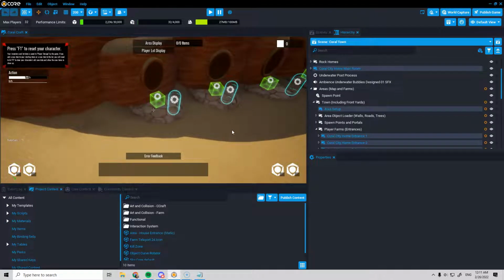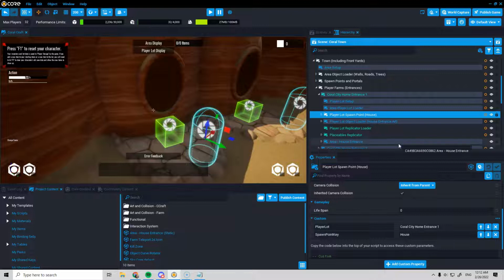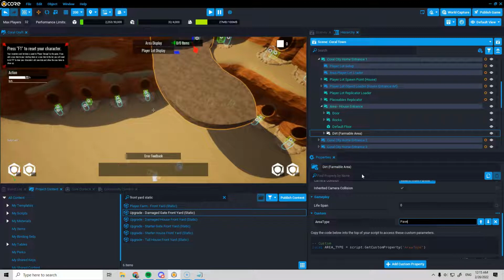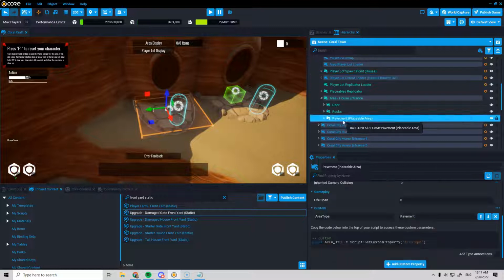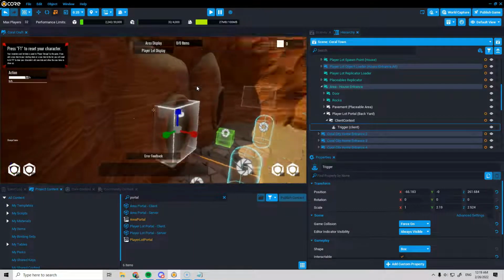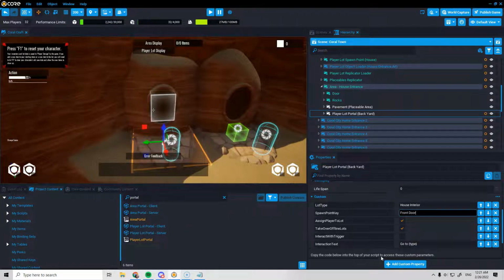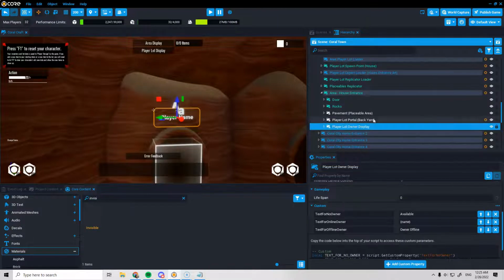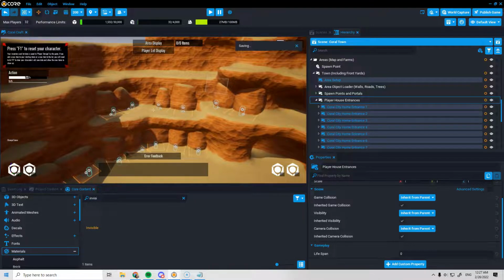Making Coral Craft 03 - Portals & Placeable Surface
Video series documenting using the new Farming Framework on CoreGames.com to create an underwater farming and coral restoration game called Coral Craft. These videos are not intended to be a tutorial, rather they show that you can make quite complex and interesting games without needed to know how to code at all!

The videos only cover using the framework to add the functionality to the game, but I also keep a dev blog of time spent on design and art tasks.

Making Coral Craft 03

0:00 - Continuing with house entrances
2:18 - Adding a placeable surface
5:22 - Adding a player lot portal
9:00 - Adding a player lot owner display